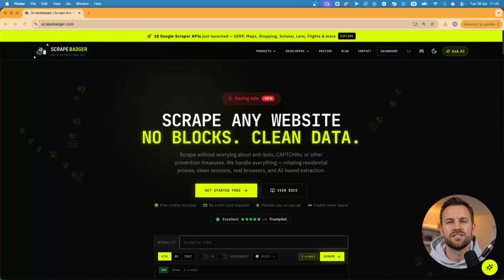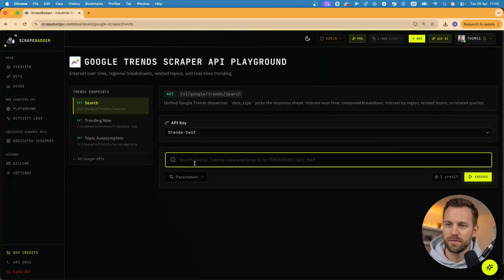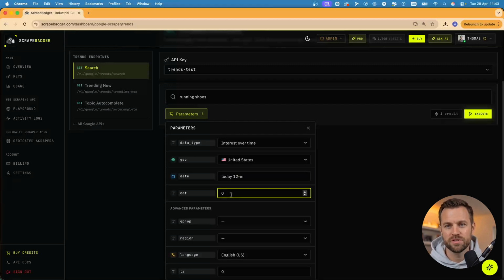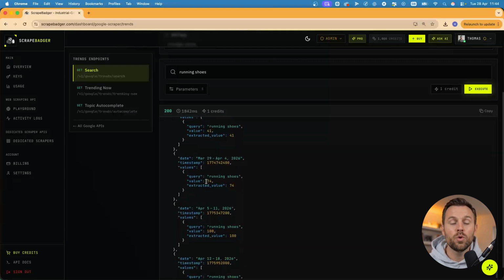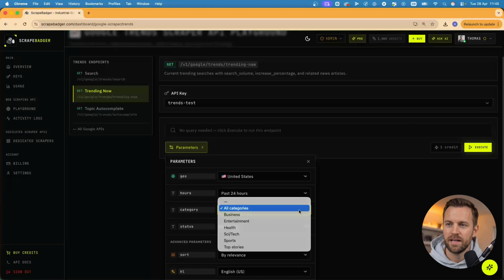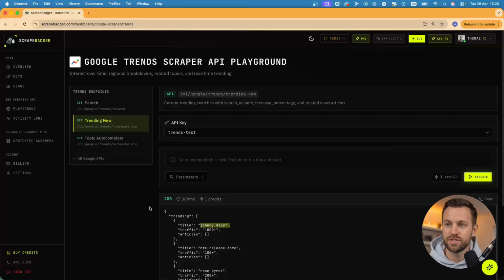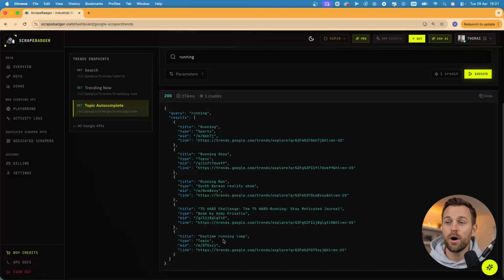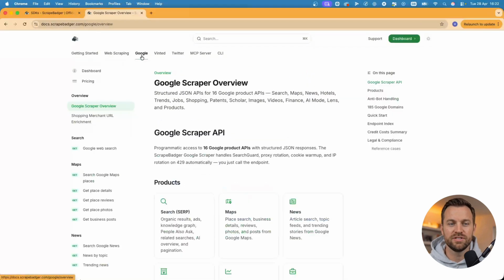Google Trends API: Real-Time Trend Data, No Blocks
Tired of pytrends breaking, rate limiting, and returning empty responses? This tutorial shows you how to scrape Google Trends data properly with the ScrapeBadger Google Trends API — structured JSON, no blocks, no headaches.

📖 Does Google Trends have an API? What to use in 2026

We cover all three endpoints from start to finish, including a real example where interest in "running shoes" jumps from 20 to 100 in just three weeks — and exactly why that happens.

- Setting up your free ScrapeBadger account (no credit card)
- Creating an API key
- Search endpoint — pulling interest over time for any keyword
- Reading the weekly timeline and spotting seasonal patterns
- Trending Now endpoint — what the US is searching right now
- Topic Autocomplete — finding exact Knowledge Graph entity IDs for cleaner data
- The two-step workflow: Autocomplete → Search for precise results
- Where to find the Python & JavaScript SDKs

ScrapeBadger is a web scraping API platform specialising in Twitter/X, Reddit and Google data, with dedicated scrapers covering TikTok, YouTube, LinkedIn, Amazon, eBay, Zillow and 40+ more — built-in anti-bot bypass and an MCP server for AI agents.